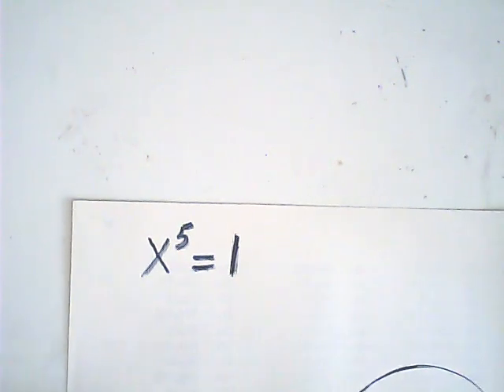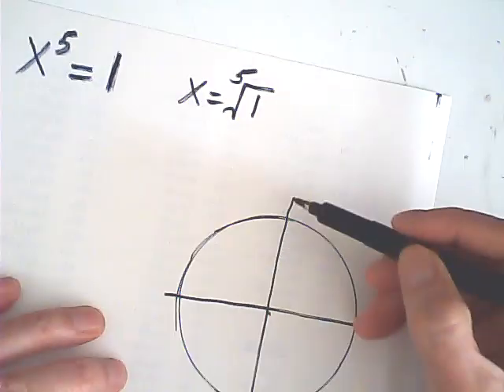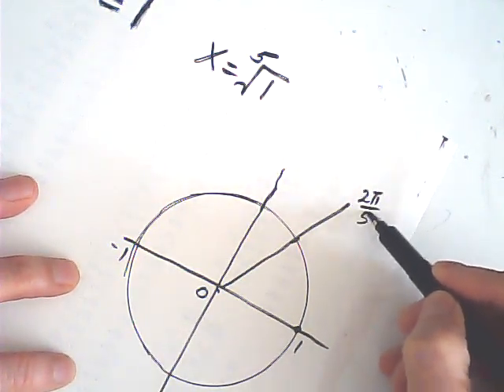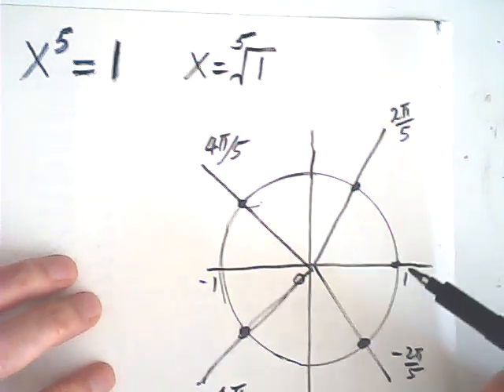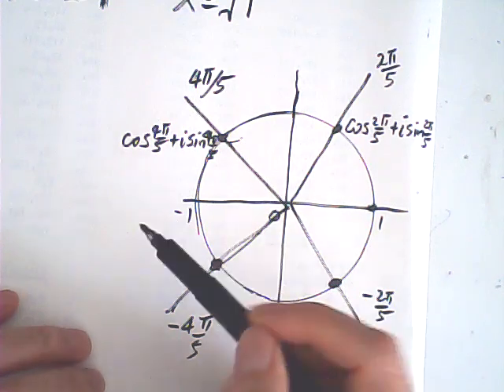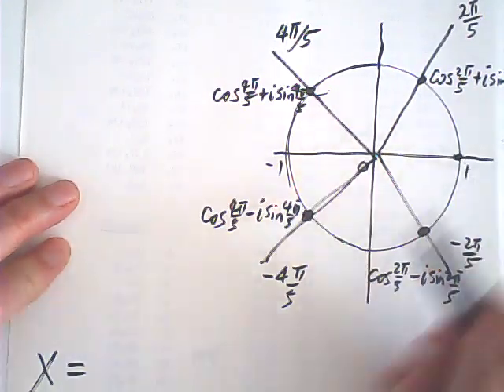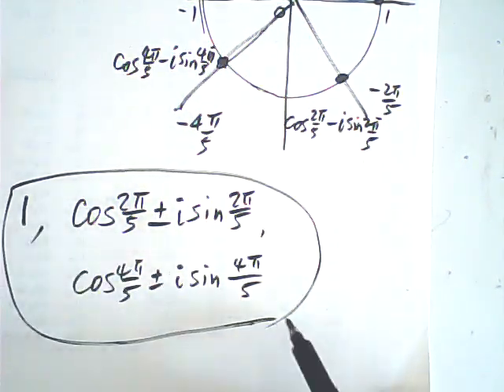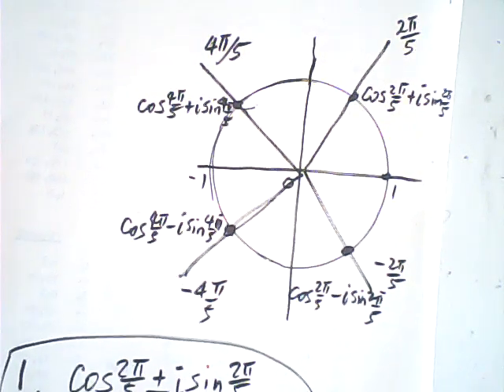the quickest way to solve x^5=1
a nice way to solve for fifth roots of 1